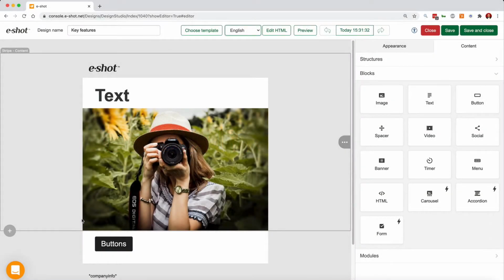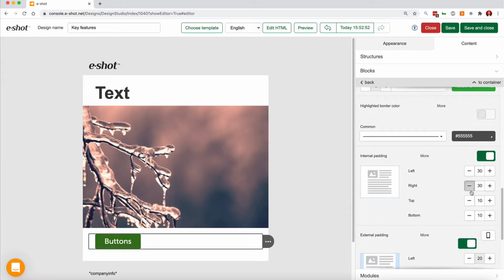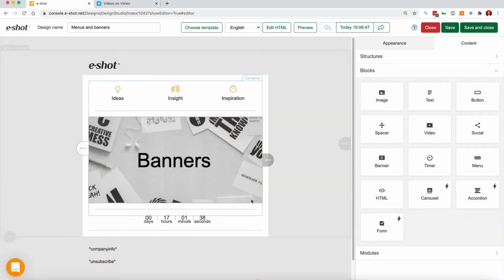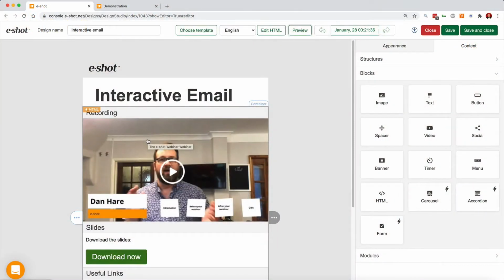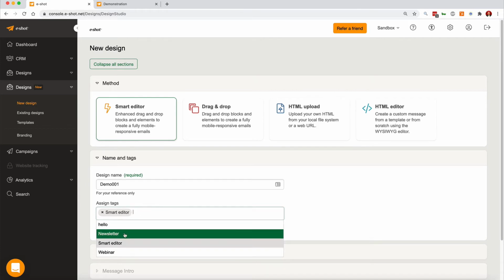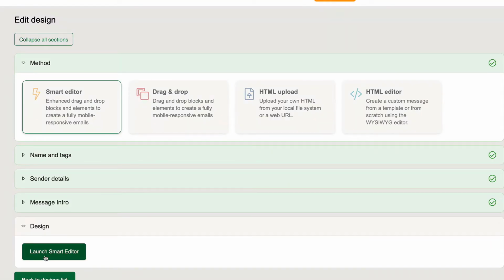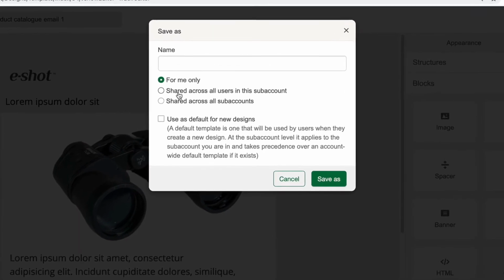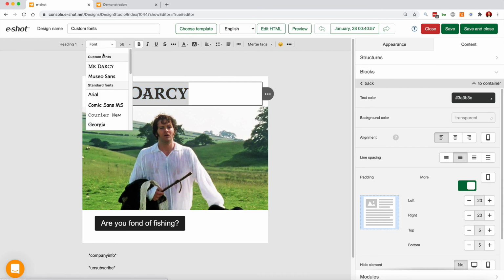Smart Editor Overview